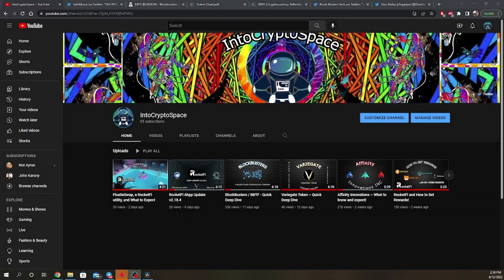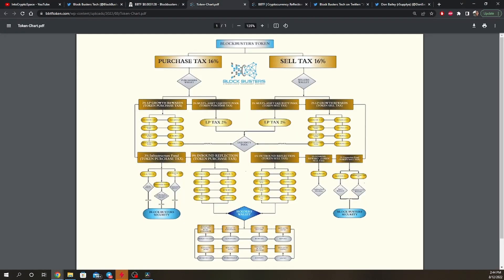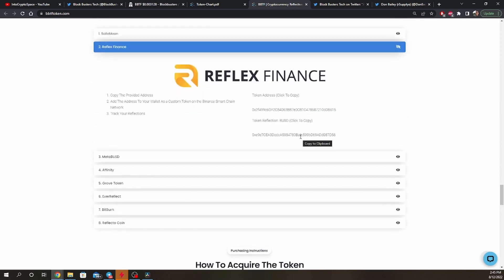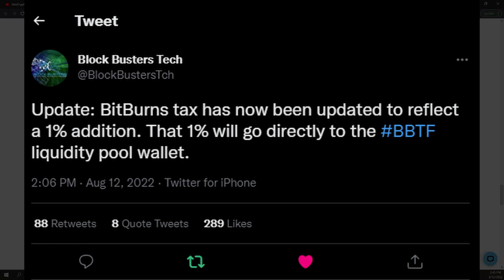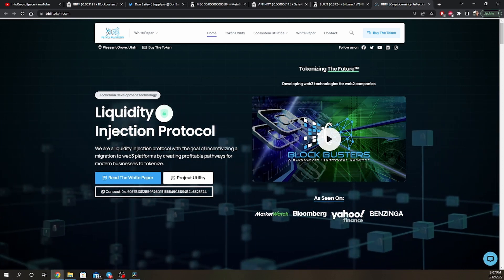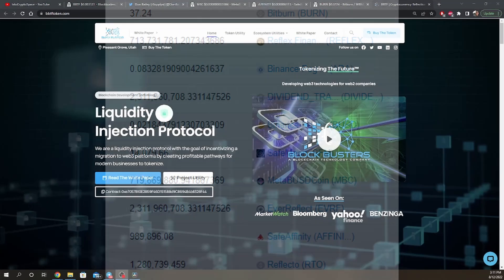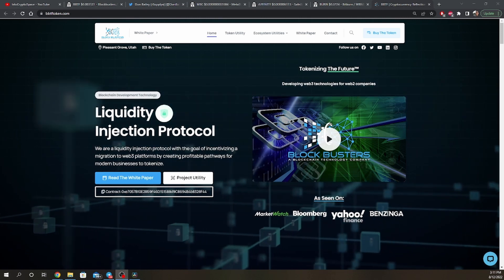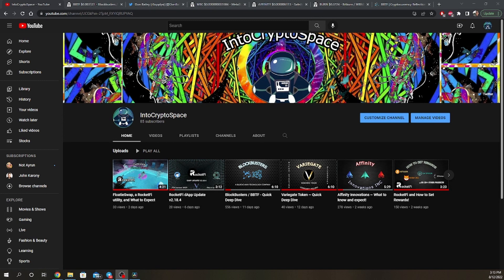BlockBusters Reflections and Updates!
Transparency Purposes, I did contribute a small pocket sized bag into the pre-sale. Knowing full well, it COULD go to zero. Even though expectations is not.

Block Busters Tech is an innovative protocol that improves the amount of liquidity in the
decentralized finance ecosystem by manually creating liquidiy injection operations. This
essentially means that our token will benefit from the greater profits of its innovations and
utilities. Taking the Software as a Service Model, Block Busters intends to provide Web 3.0 as a
service to help transition Web 2.0 assets into Web 3.0 compatible tools.